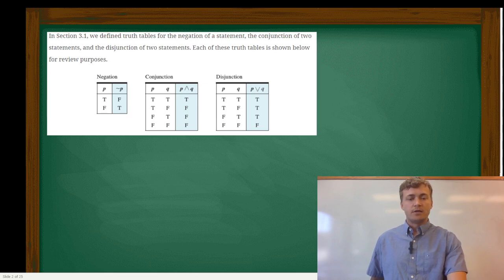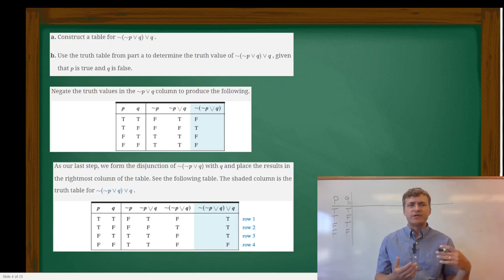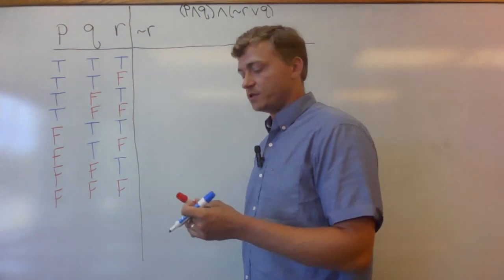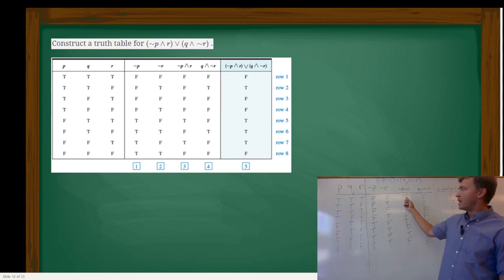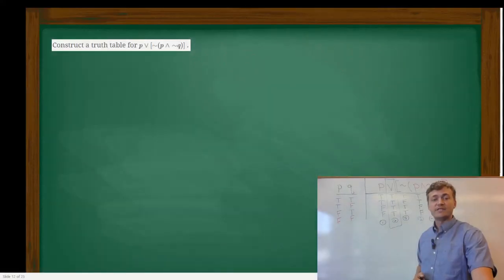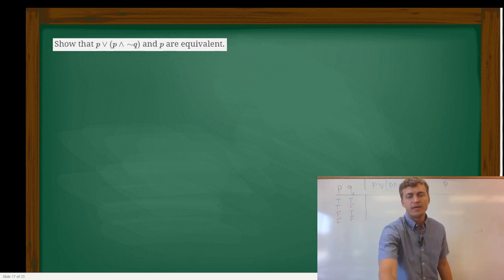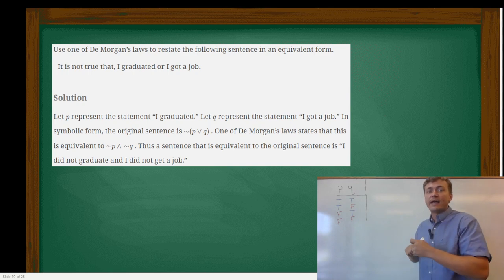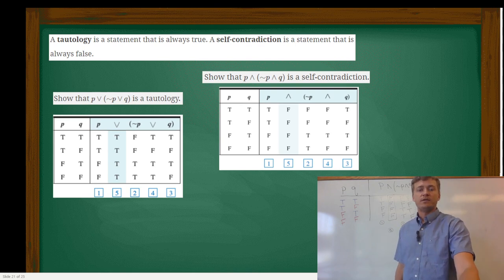Truth Tables, Equivalent Statements, Tautologies